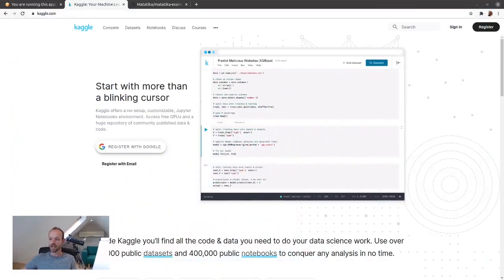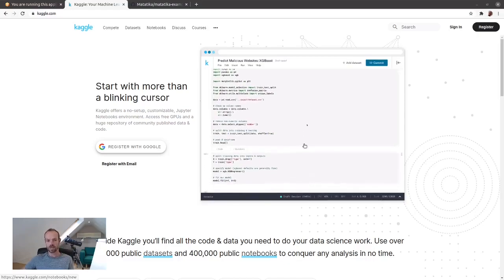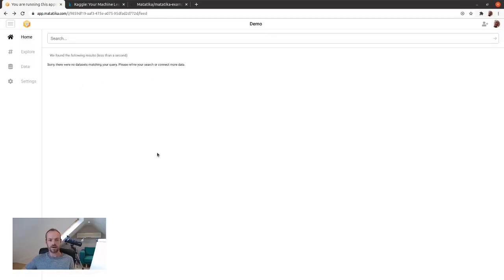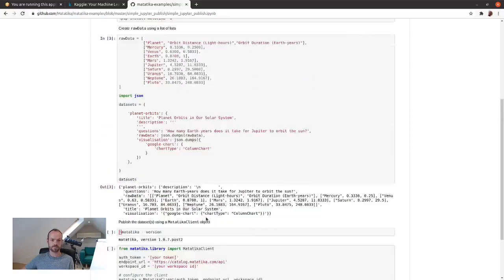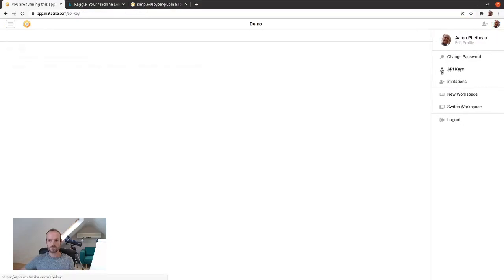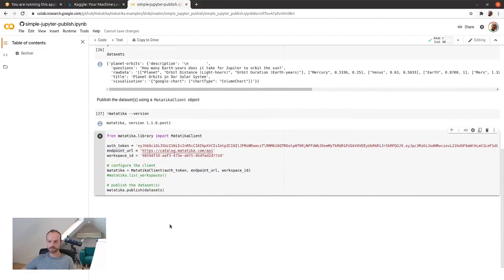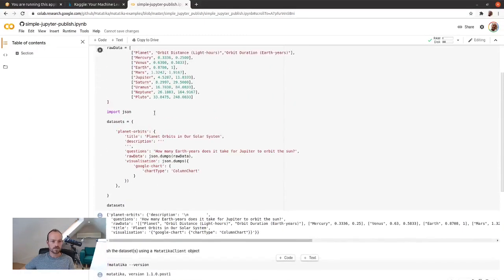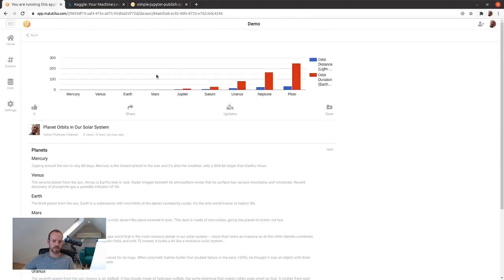Developer Series: Publish your insights from a Jupyter Notebook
Read about our matatika python library - which allows any python user to publish their data insights directly to Matatika Mobile from any Notebook.

We make powerful and easy to use software for curious employees who want to perform data science.  We are making it easier than ever to find and use the vast number of public and private data sources, crunch the masses of data to answer real world questions, and securely share these insights with others.